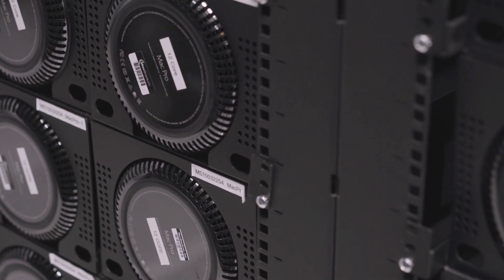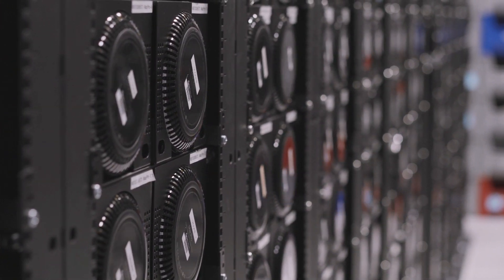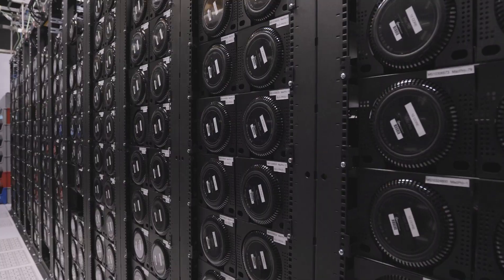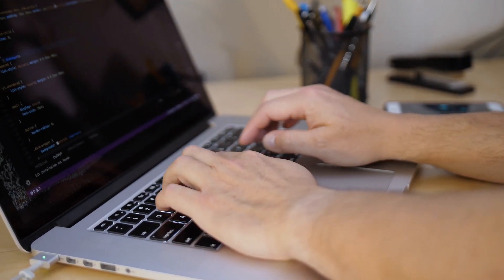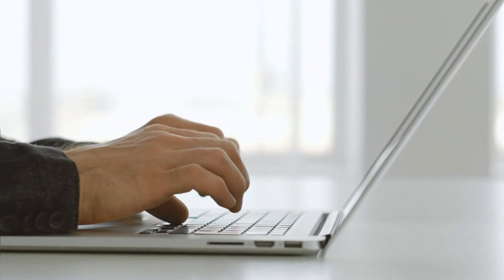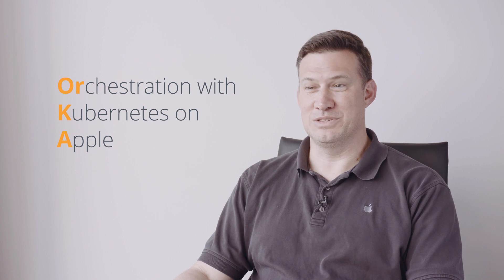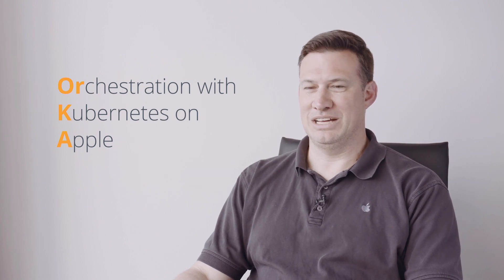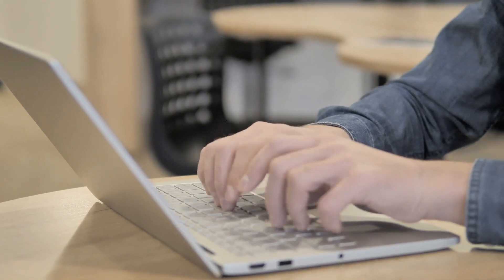Introducing Orka: Orchestration with Kubernetes on Apple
Orka (Orchestration with Kubernetes on Apple) is MacStadium's new virtualization layer for Mac build infrastructure based on Docker and Kubernetes technology.